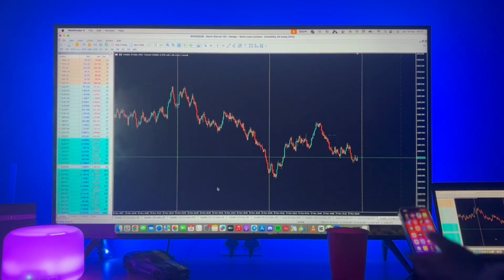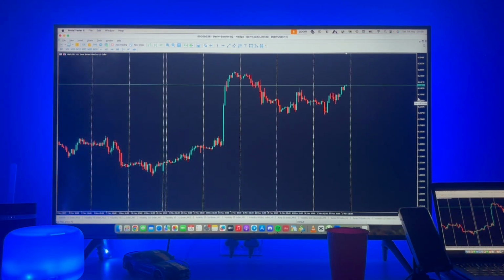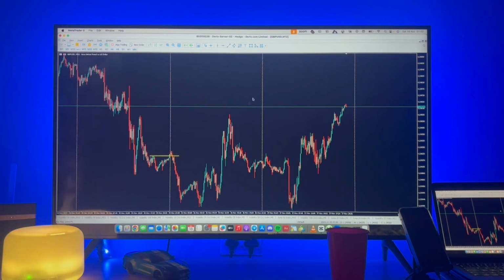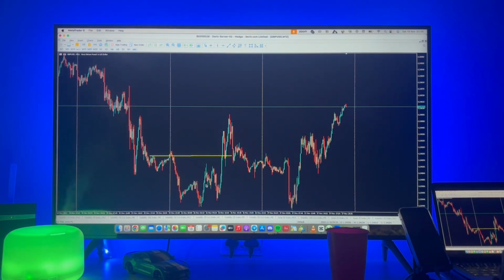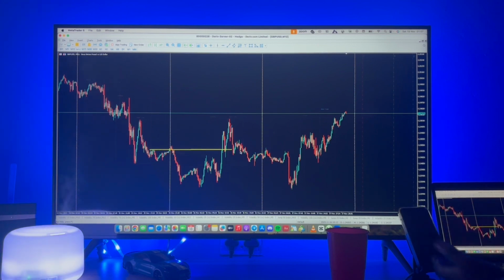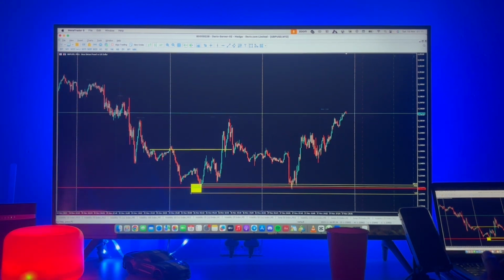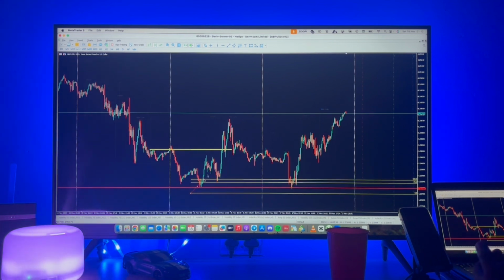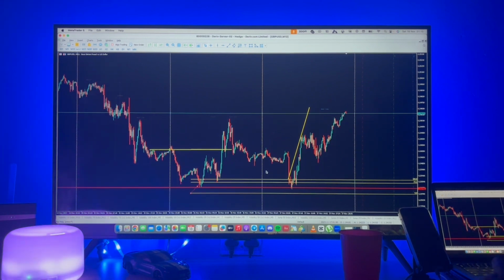100% PASS: Prop Firm Challenge System *FREE Indicator Included*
In this video I cover a consistent and profitable trading system specifically for prop firm challenges.

I go over trading sessions,  liquidity inducement and trade breakdown explaining the trading guide. This is my most free profitable strategy.